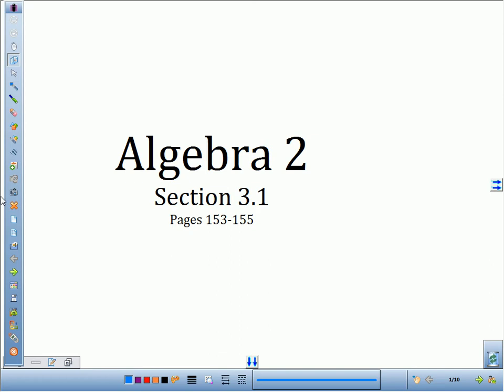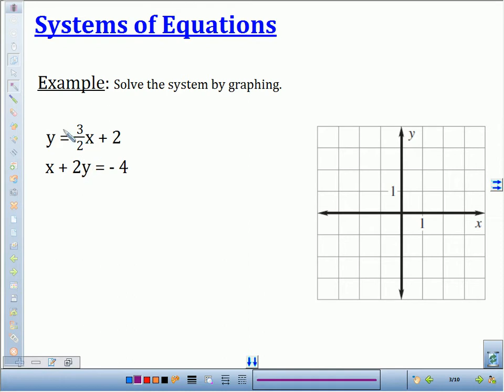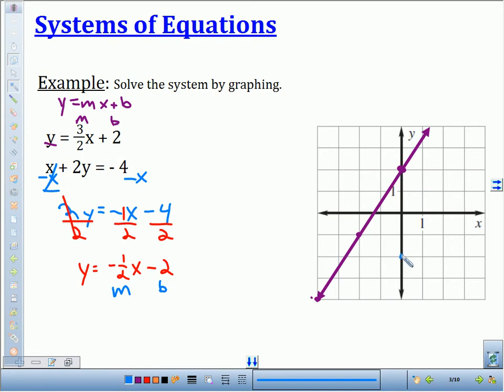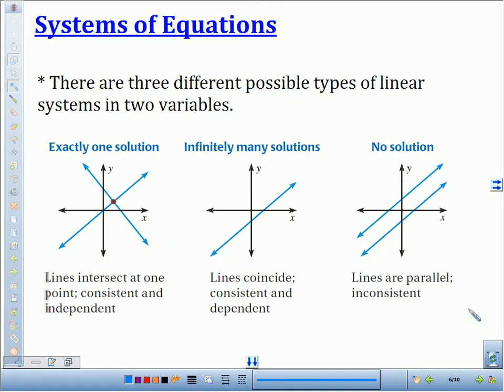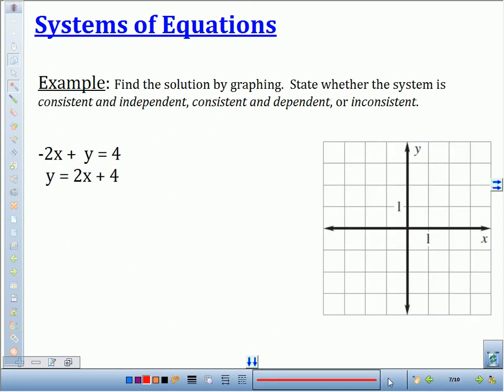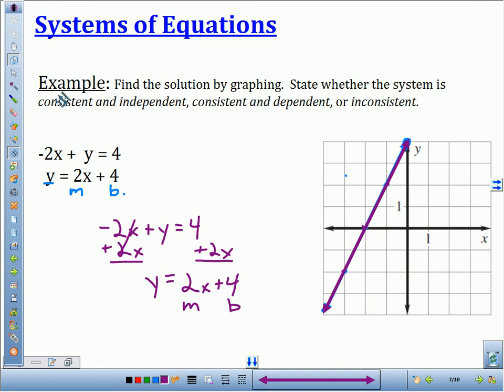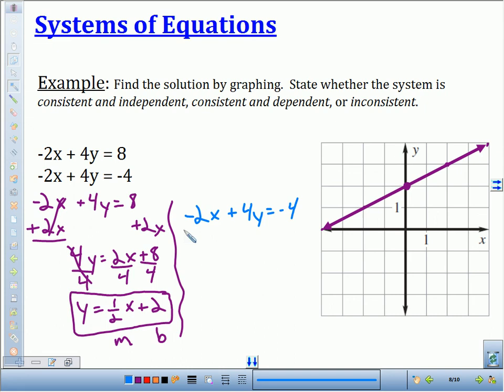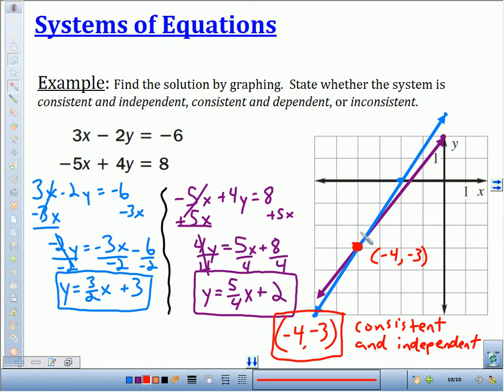3.1 Solving Systems by Graphing